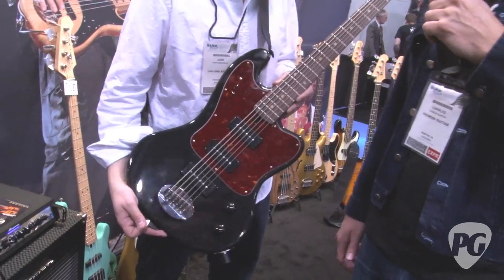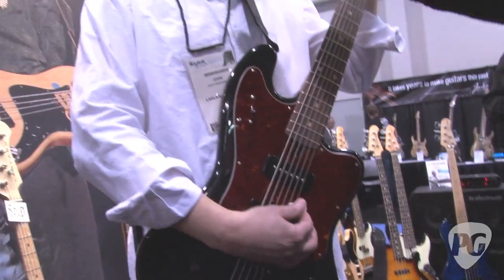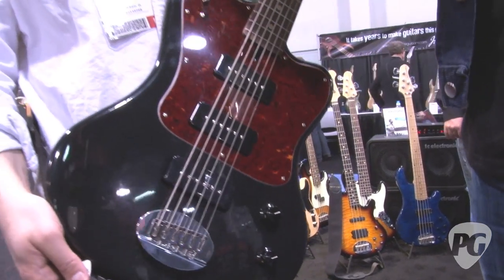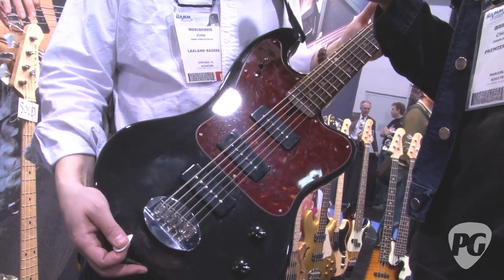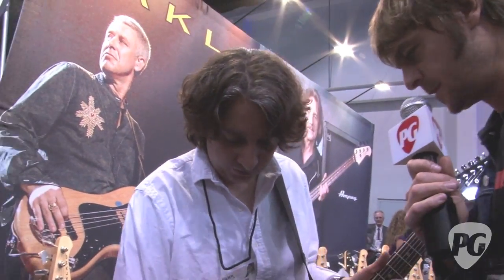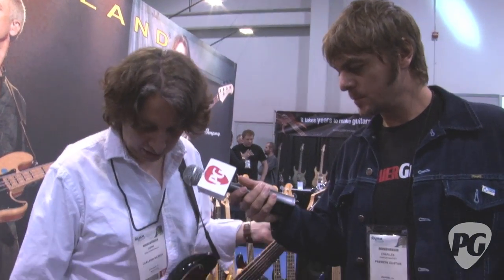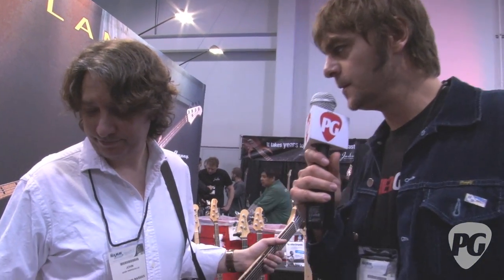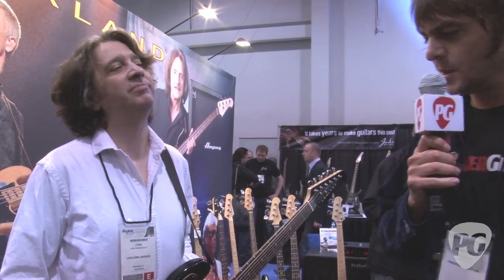NAMM '12 - Lakland 60-11 6-String Prototype Bass Demo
PG's Charles Saufley is On Location in Anaheim, CA, at the 2012 NAMM Show where he visits the Lakland booth. In this segment, we get to see and hear a demo of Lakland's prototype 60-11 6-String Prototype Bass.

For more NAMM '12 video demos or to watch one of Premier Guitar's 1500 other videos online for free, be sure